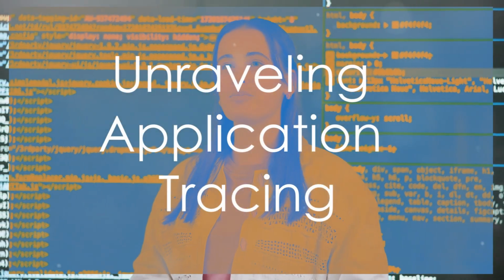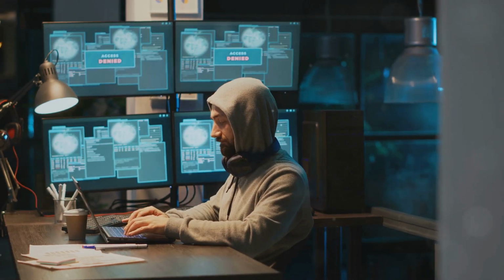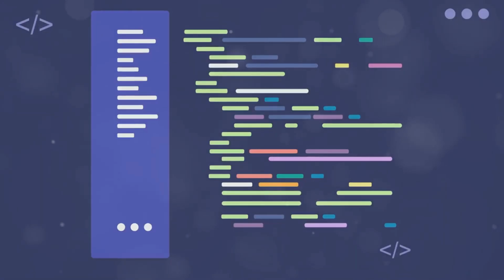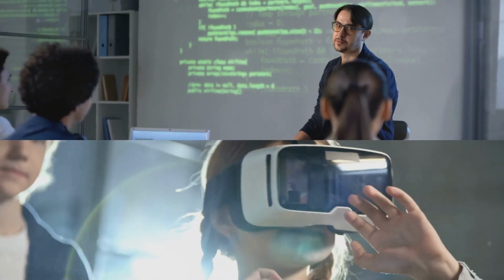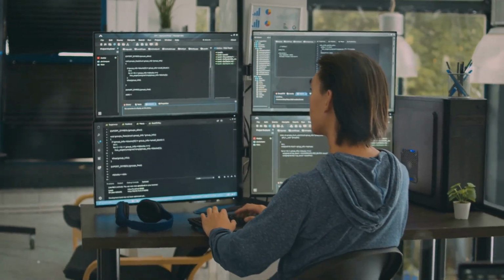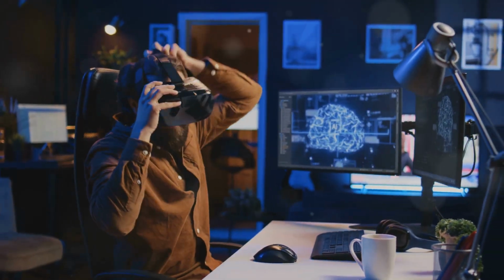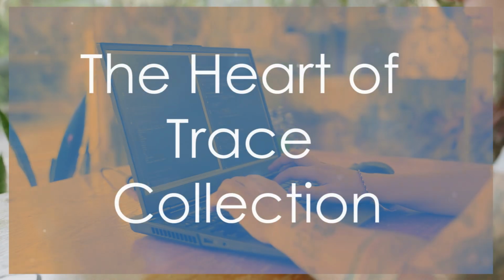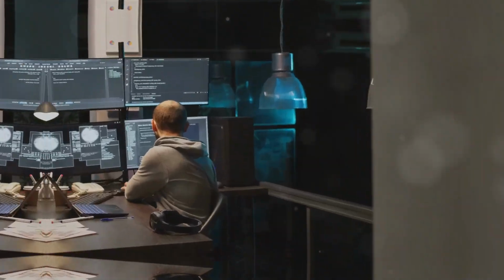DISTRIBUTED TRACING! The Secret Weapon Netflix Uses to Keep You Binge-Watching 🍿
# Distributed Tracing Explained: How Netflix & Uber Optimize Performance | GogoGinni's Tech Talk

Dive into the world of distributed tracing with GogoGinni's Tech Talk! In this episode, we explore how tech giants like Netflix and Uber use this powerful observability tool to optimize their microservices architecture and deliver seamless user experiences.

🔍 Learn about:
• What is application tracing and distributed tracing
• The 3 pillars of observability
• How to set up Jaeger for distributed tracing
• Advanced tracing techniques
• Real-world use cases from Netflix, Uber, and Slack

💡 Whether you're a DevOps pro, SRE, or cloud enthusiast, this video is packed with actionable insights to level up your observability game. Discover how distributed tracing can help you reduce downtime, optimize performance, and improve user experience in your own projects.

🎧 Don't forget to check out our Monitoring and Observability Podcast Series on Spotify!